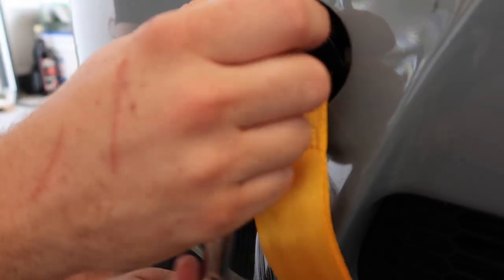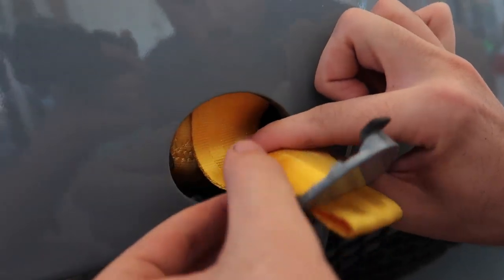BMW CUSTOM TOW STRAP MOD! (E90,E91,E92,E93)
WAS INFORMED THE TOW STRAPS ARE JUST FOR LOOKS, So please don't try towing with them but they look great!

3d Printed Air scoops